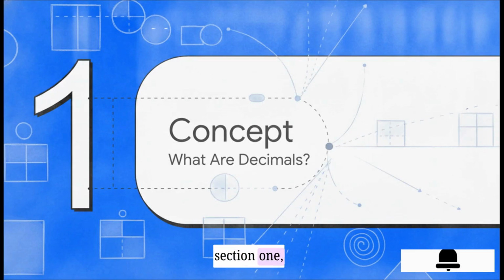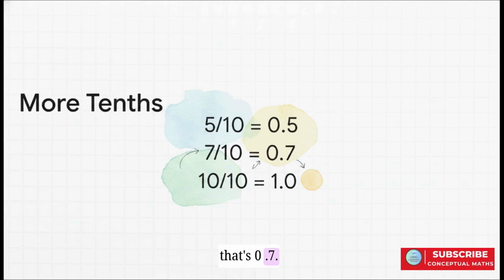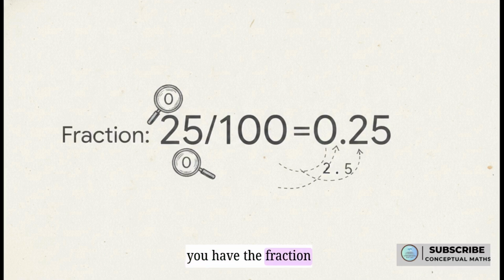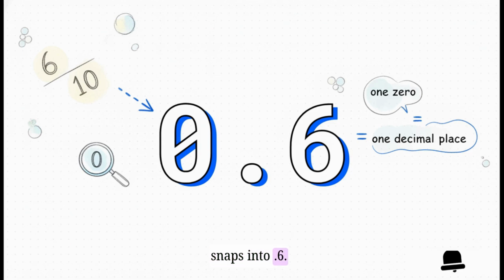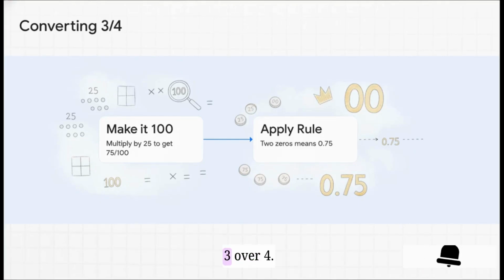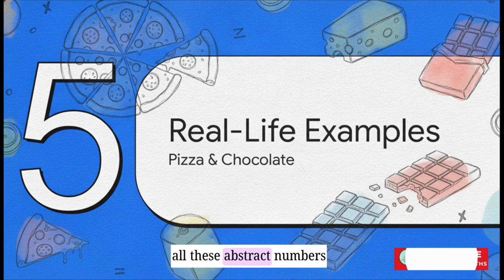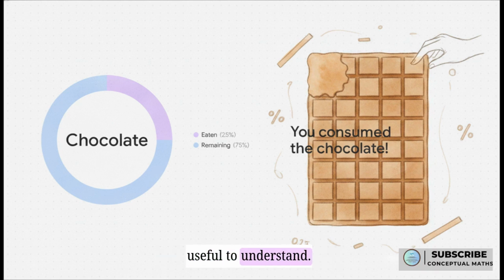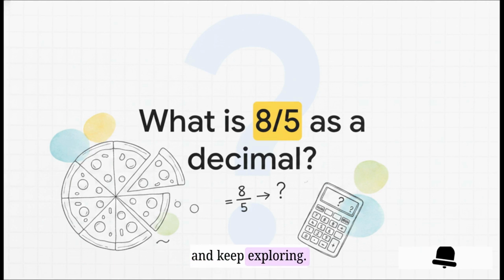Decimals and Fractions | Oxford Mathematics Class 5 Chapter 6 lesson 1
Welcome to Oxford Mathematics Class 5 – Chapter 6 (Lesson 1: Decimals and Fractions)!

In this lesson, you'll learn the relationship between decimals and fractions in a simple and easy-to-understand way. We'll explore how to convert fractions into decimals and decimals into fractions using step-by-step methods, solved examples, and practice questions.

🎯 In this lesson, you'll learn:

What are decimals and fractions?
Relationship between decimals and fractions
Place value of decimal numbers
Solved examples with step-by-step explanations
Practice questions

📚 This lesson is perfect for Class 5 students, beginners, homework help, classroom learning, and exam preparation.